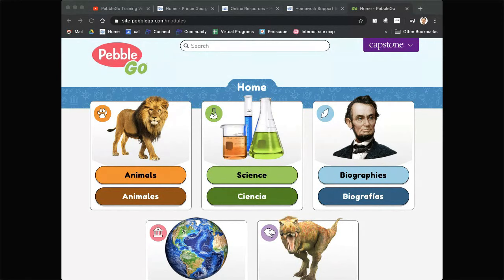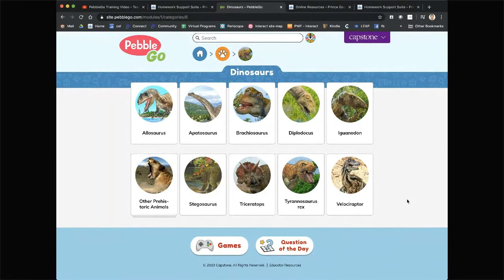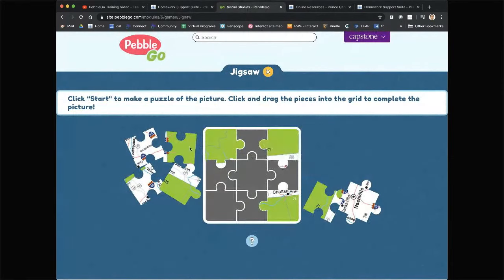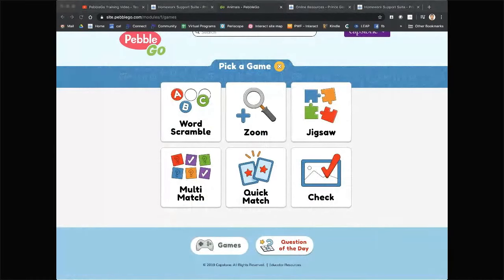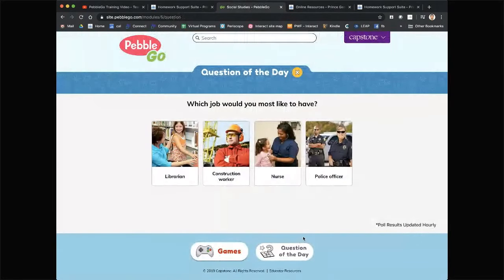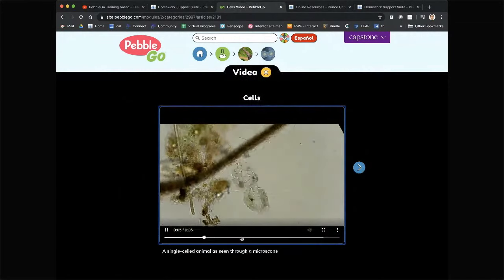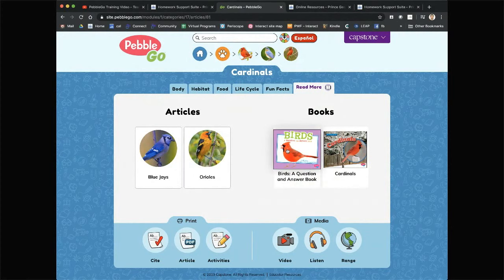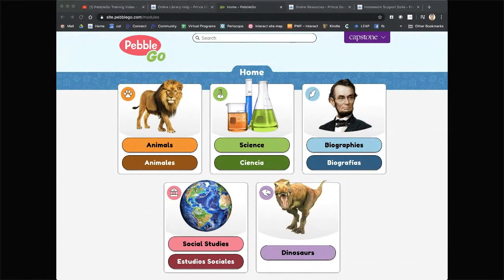Digital Demo: PebbleGo from Capstone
The PGCMLS online library is available 24/7 throughout the public health emergency. We're piloting a new live virtual event series called "Digital Demo." Each session will focus on one of our 85+ online resources and apps. We'll walk you through how to access the resource, share content and navigation highlights, and answer any questions. Today we are covering PebbleGo.